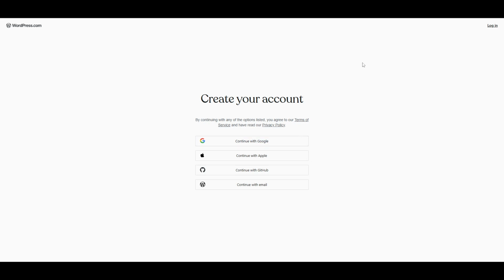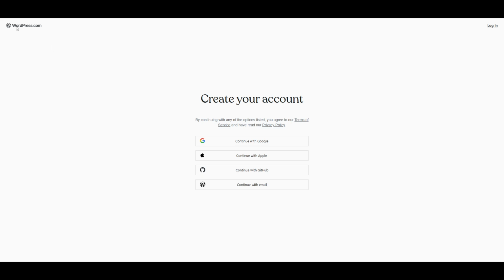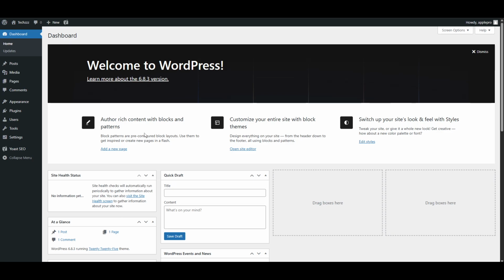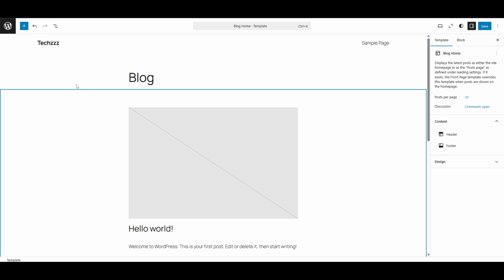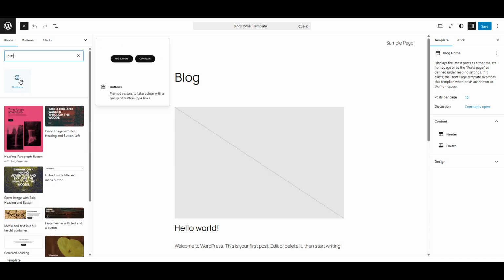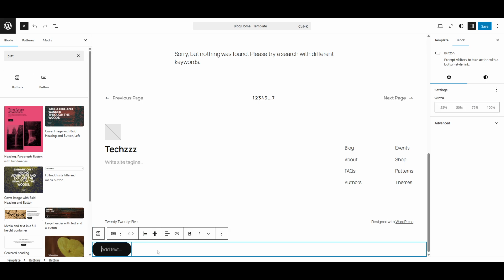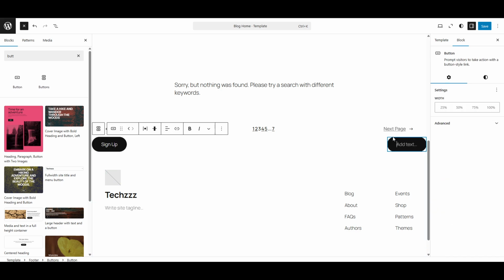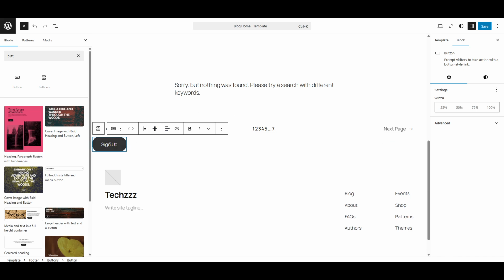How to Add Button in Wordpress Without Plugin made Easy - 2026 (Simple Tutorial)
How to Add Button in Wordpress Without Plugin made Easy
In this video, How to Add Button in WordPress Without Plugin made Easy, you’ll learn a simple method to create and customize buttons directly in your WordPress editor. This easy guide shows how to add buttons using HTML and CSS, improve design, and enhance your website without installing any extra plugins.